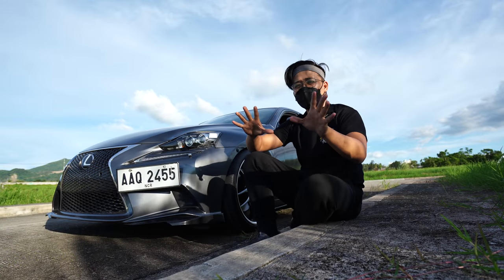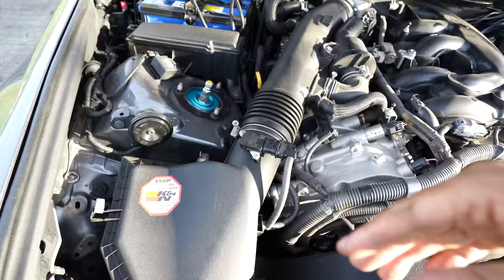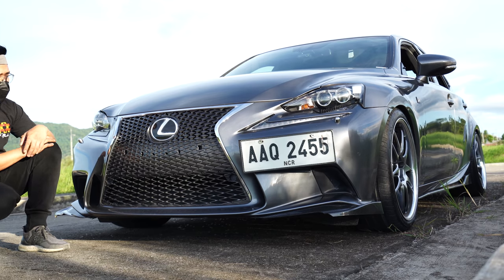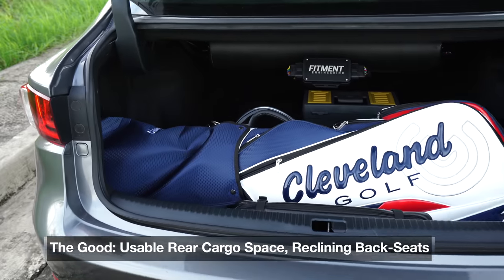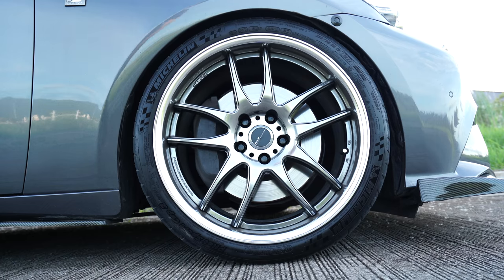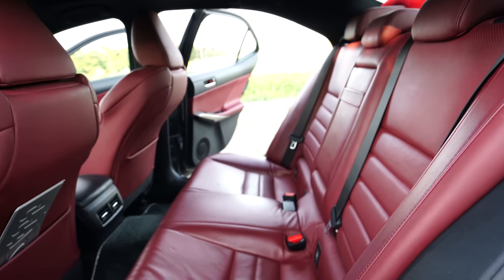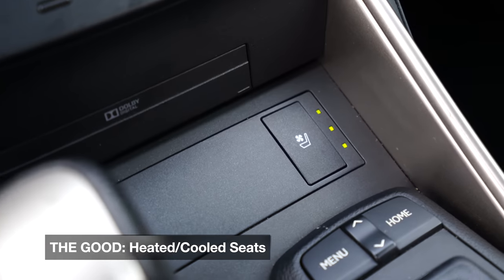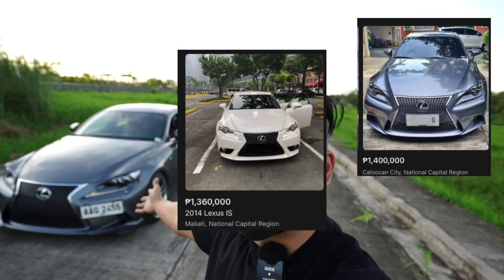SO YOU WANT TO BUY A LEXUS IS350 F-SPORT ?